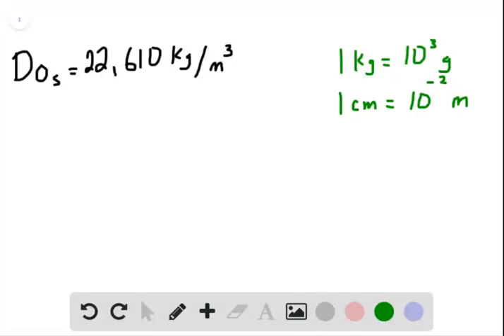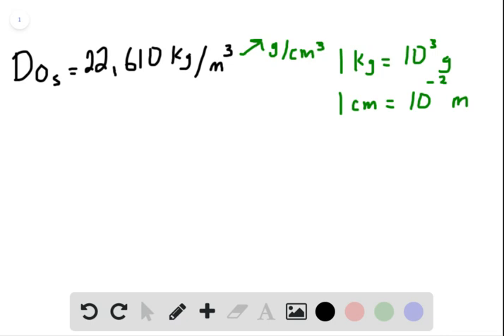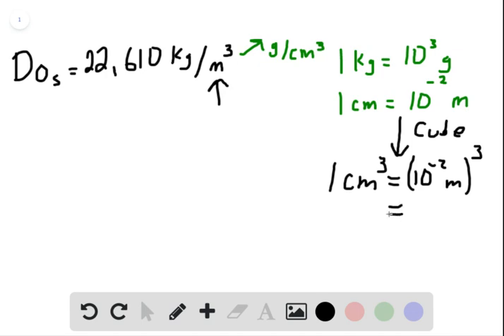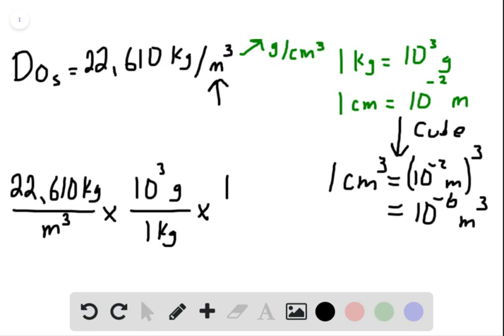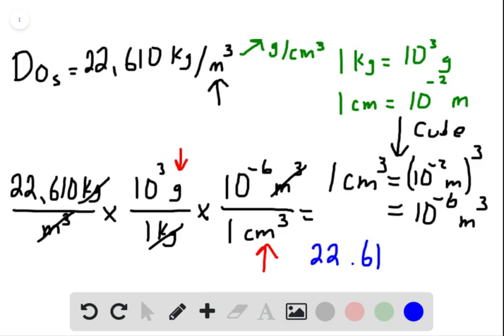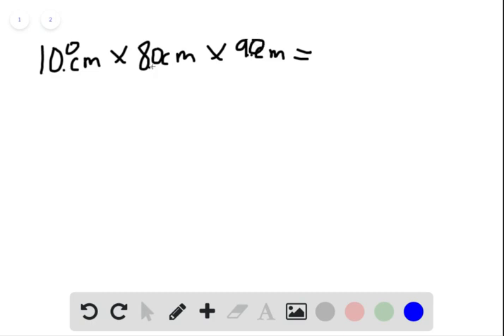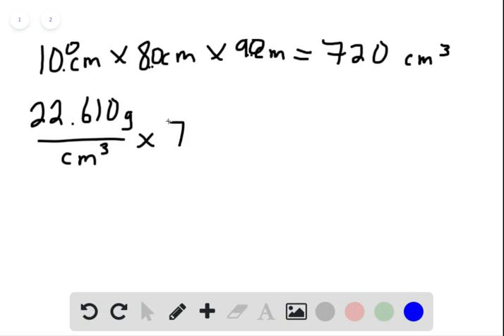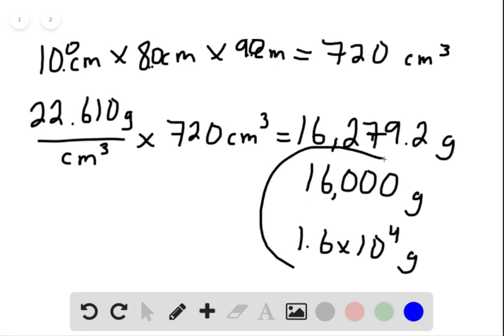The density of osmium is reported by one source to be What is this density in What is the mass of a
The density of osmium is reported by one source to be What is this density in What is the mass of a block of osmium measuring 10.0